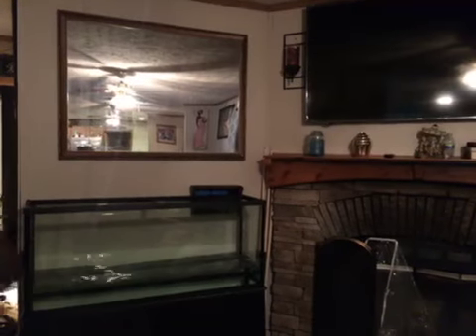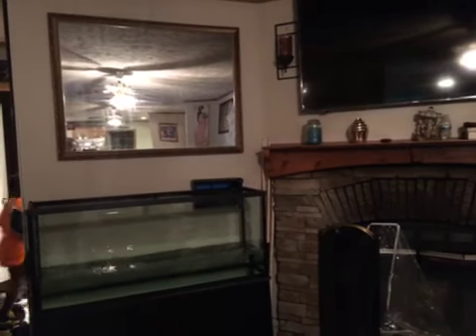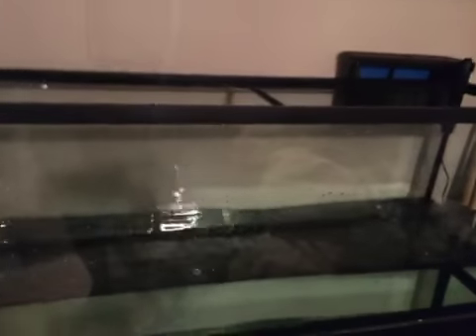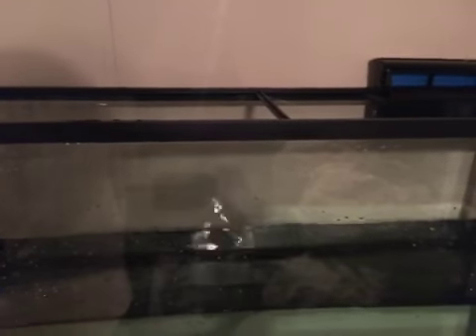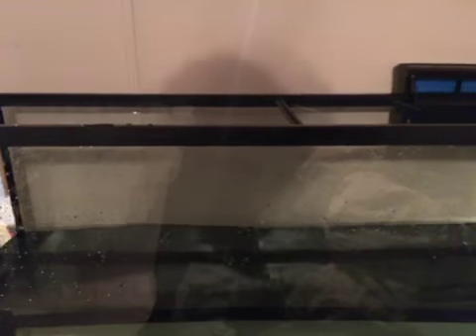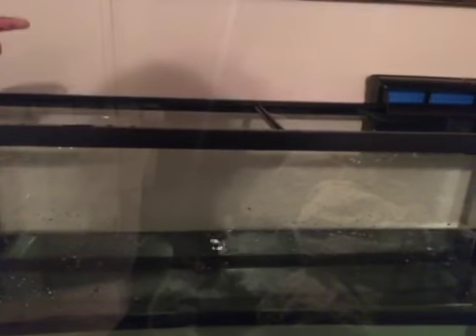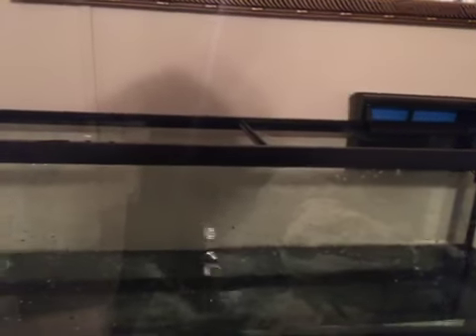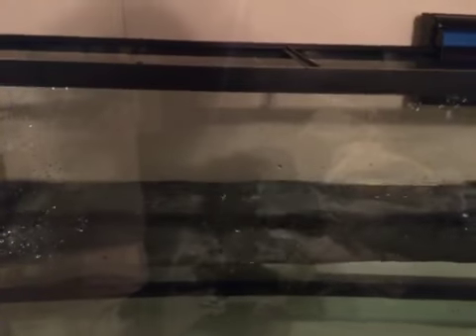Regina Young and The Zy boys